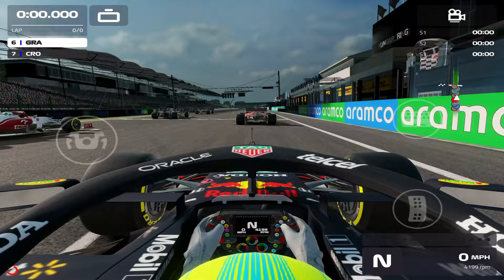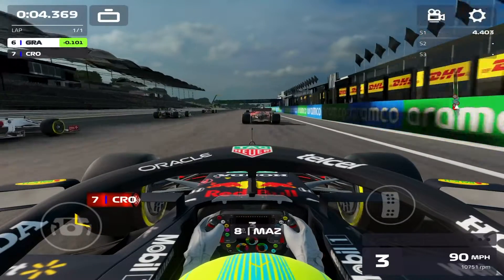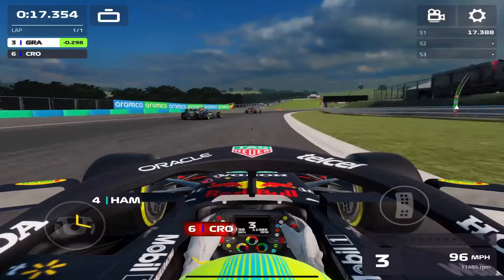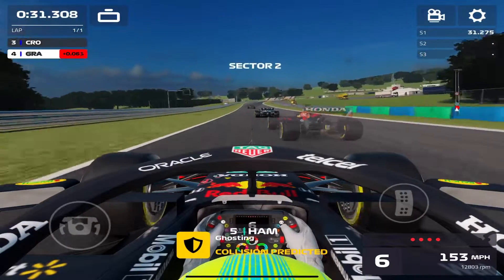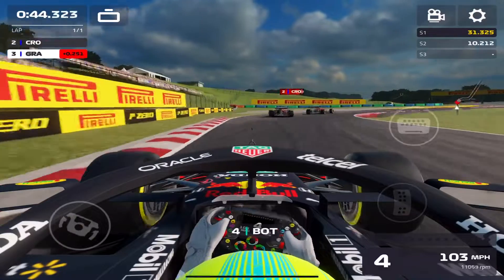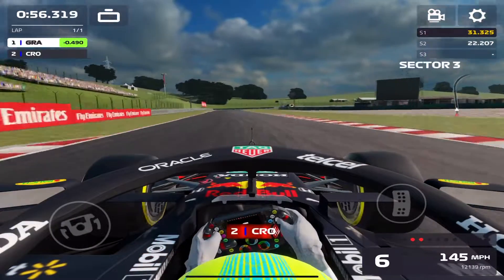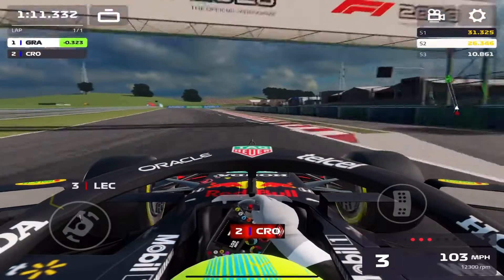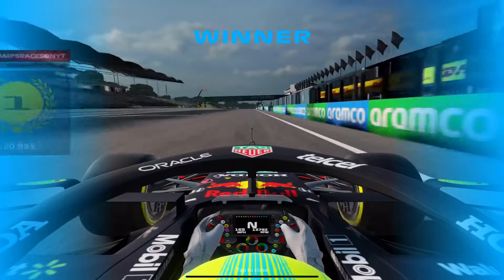HARD and FAIR Racing | Pro League F1 Mobile